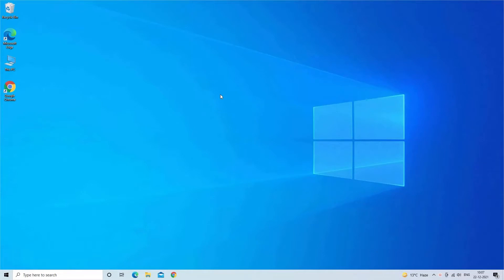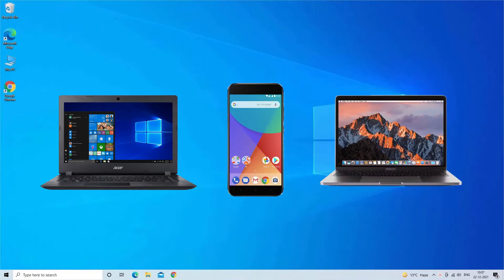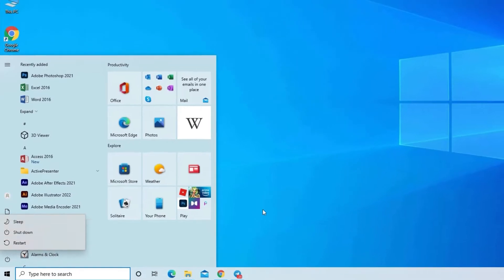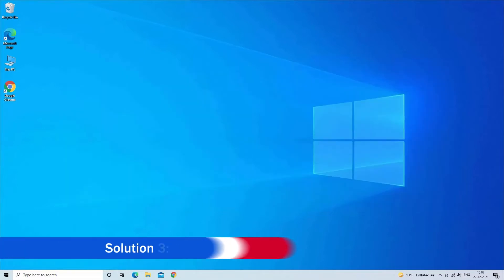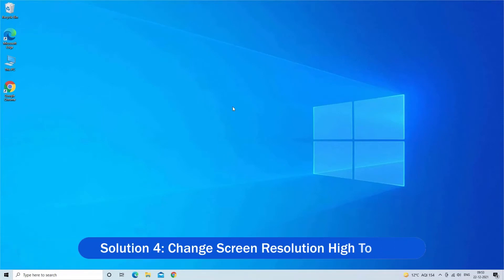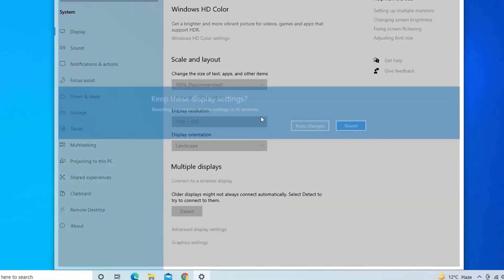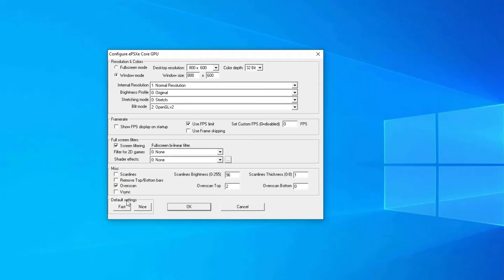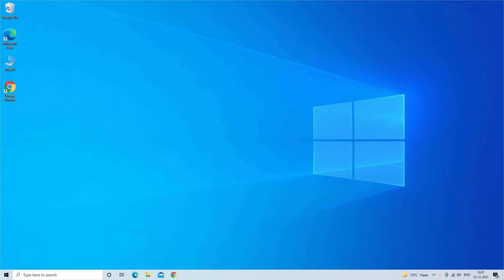How to Fix ePSXe Black Screen on Windows 10 & 11? [2022 Guide]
EPSXe emulator is the best PS Video Gaming Console Emulator developed by the ePSXe Software, but recently many users face ePSXe BlackScreen problem while playing the game on Android, Mac as well as Windows PC. The problem is commonly seen due to the hardware failure for bearing the load. You need to fix this problem ASAP as you can’t play the PS4 games.
So, watch the video to find out how to fix ePSXe Black Screen error.

Key Moments

0:00 Intro
0:55 Solution 1: Restart the ePSXe Emulator & Windows
1:23 Solution 2: Check Minimum System Requirements
2:00 Solution 3: Turn On the CPU Overclocking Option
2:33 Solution 4: Change Screen Resolution High To Low
3:23 Solution 5: Modify ePSXe Emulator Configurations